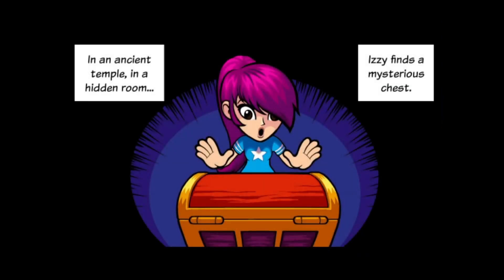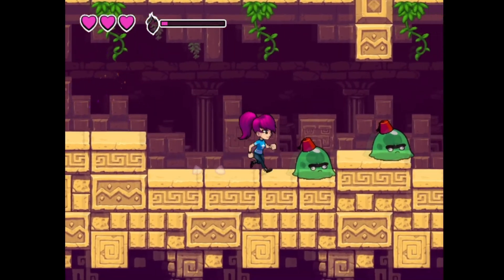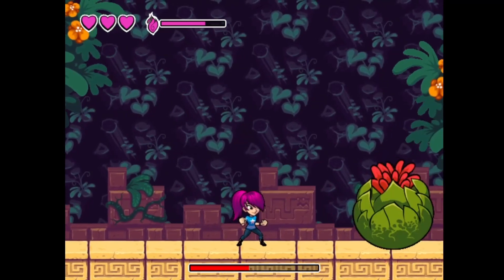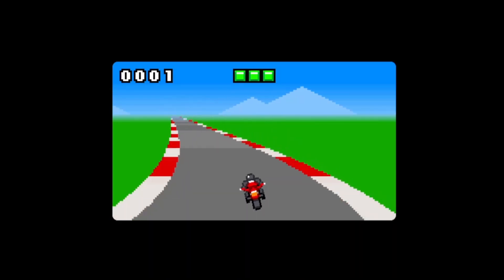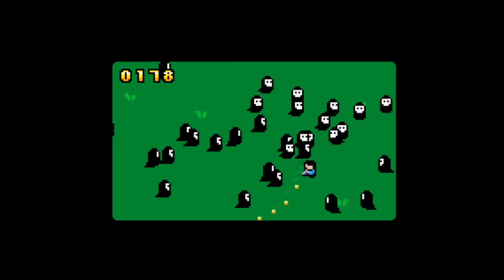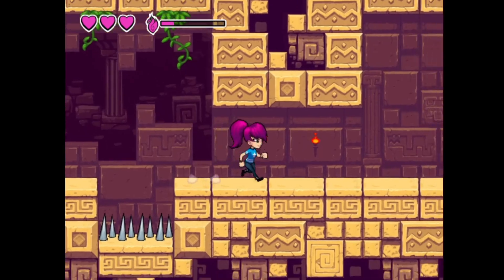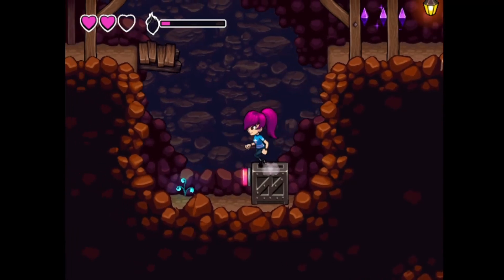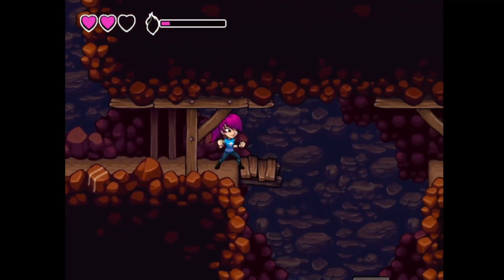Intrepid Izzy - Review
- Social -

- Special Thanks -
Wave Studios

Sample Music
Juggern0rt  - NFB